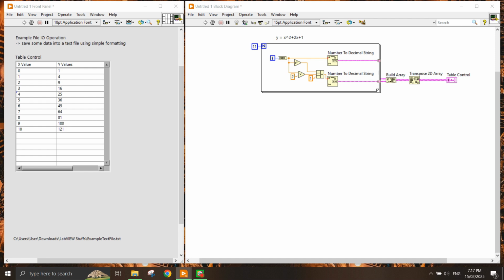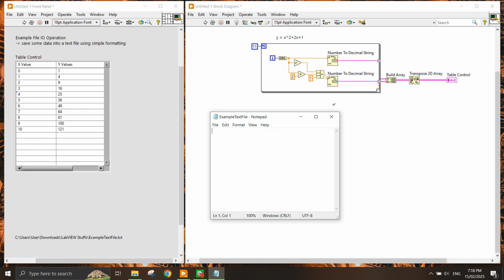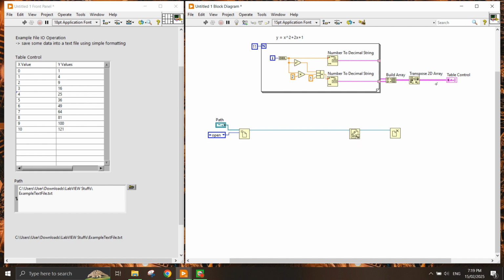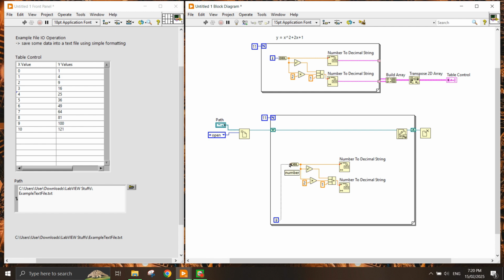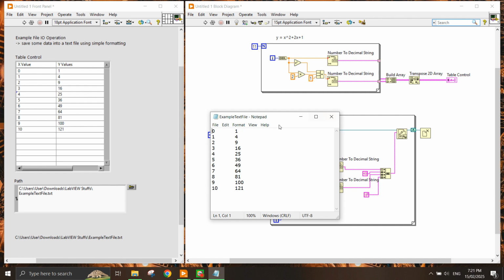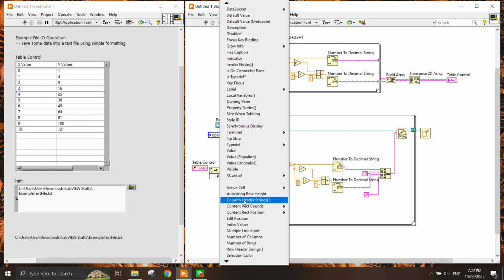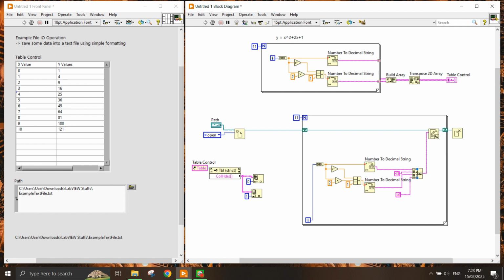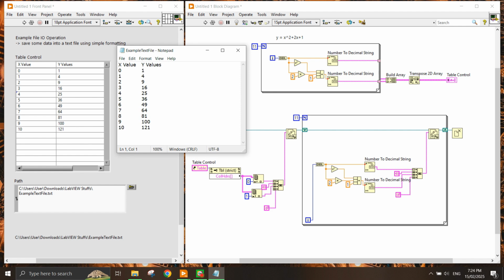File IO Operation in LabVIEW Part 3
The video demonstrates how to save data from a table that contains specific formatting using LabVIEW. The example first get the text file, write the column header strings on the first line and the loops the formatted string values into the text file.